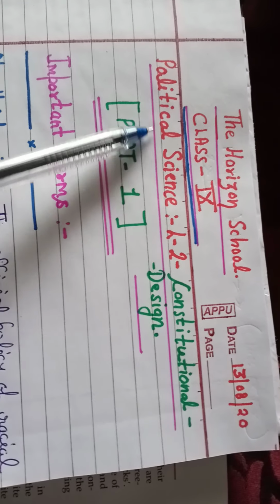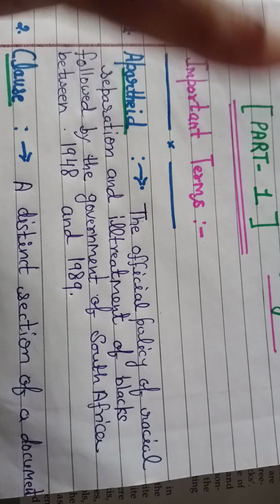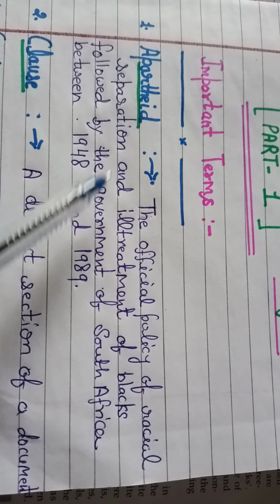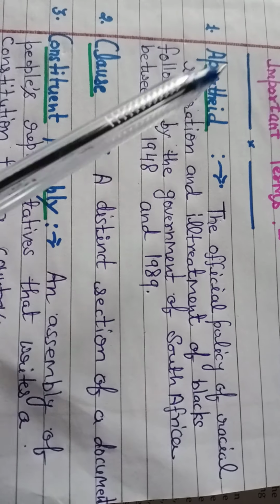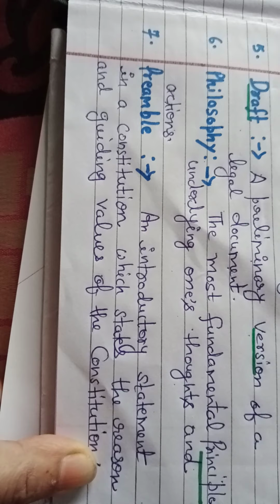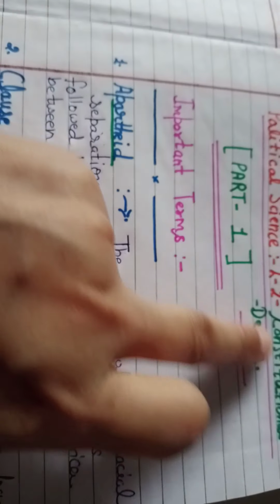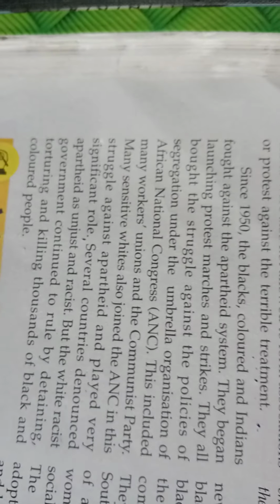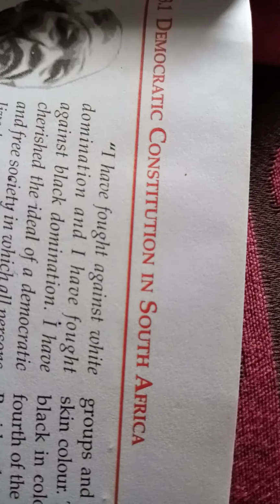Class 9th lesson 2 Constitutional Design Part (1)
Notes on important Terms and explanation of lesson 2- Constitutional Design.